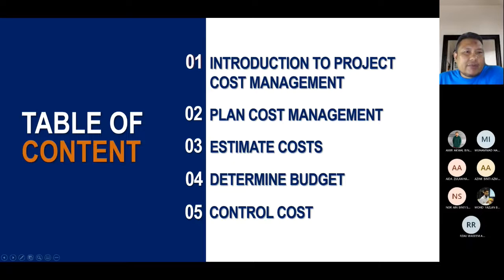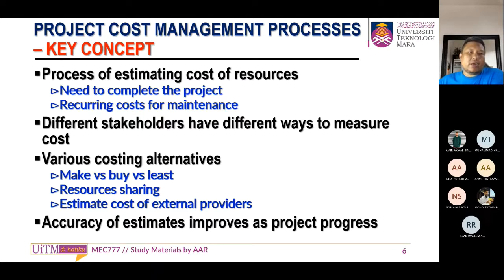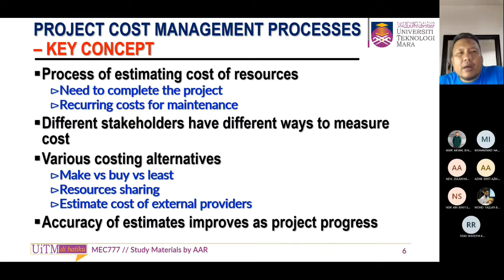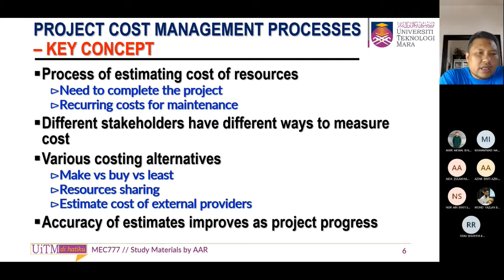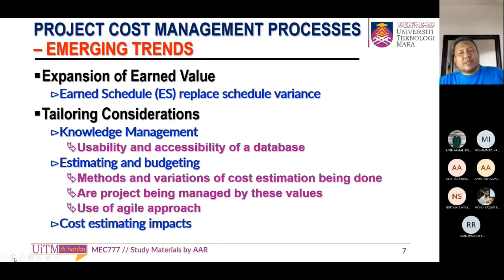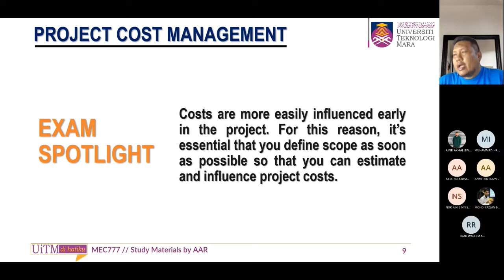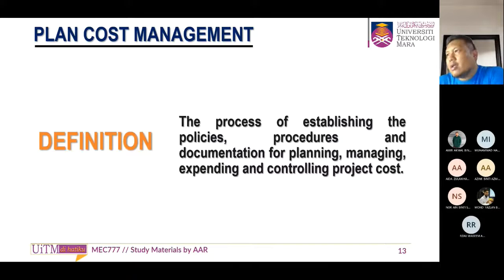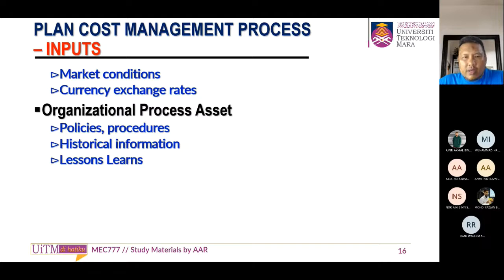Chapter 5: Project Cost Management - L1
This video discuss about project cost management